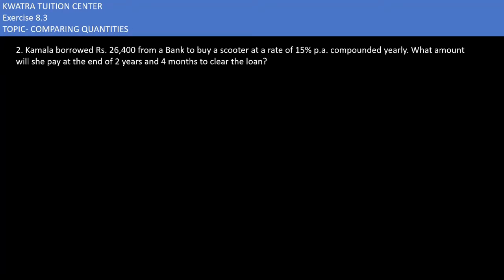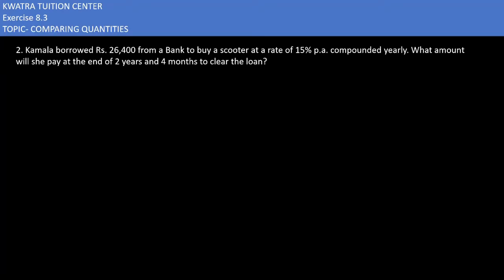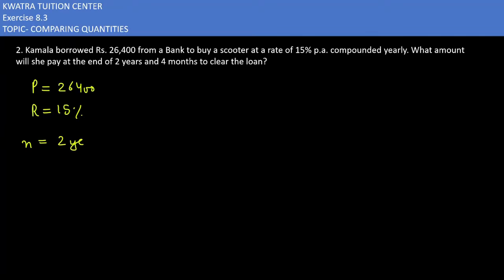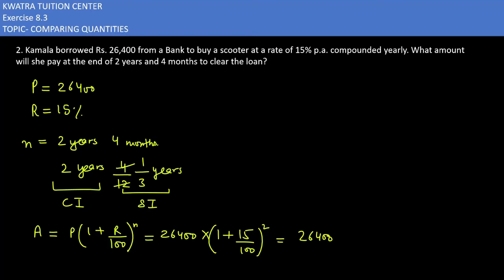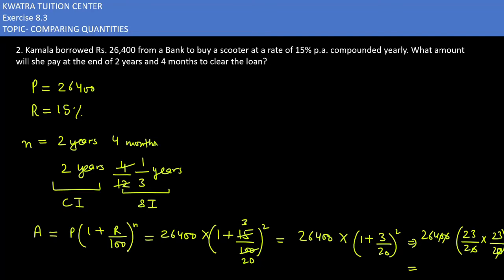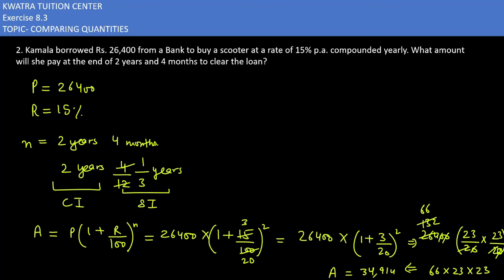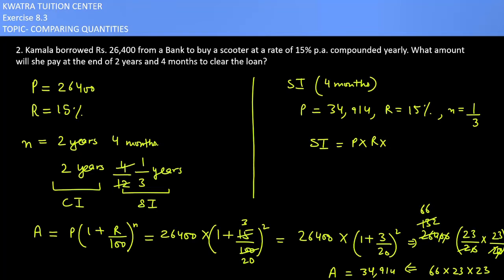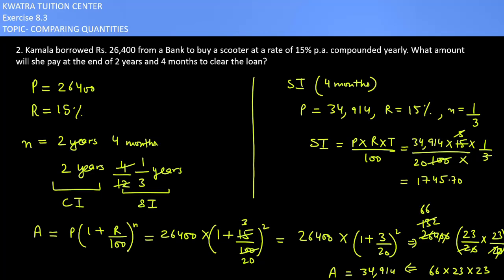2.Kamala borrowed ₹ 26400 from a bank to buy a scooter at a rate of 15% p.a. compounded yearly. Wha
Kamala borrowed ₹ 26400 from a bank to buy a scooter at a rate of 15% p.a. compounded yearly. What amount will she pay at the end of 2 years and 4 months to clear the loan?